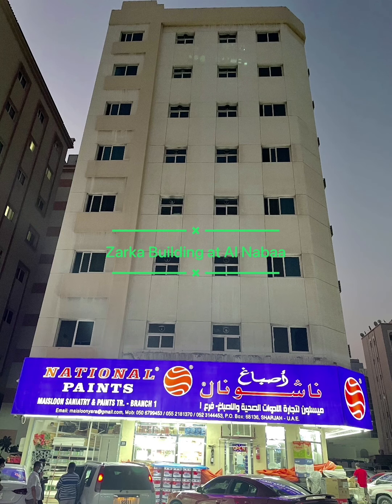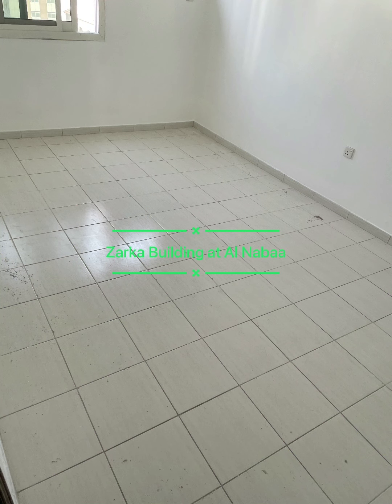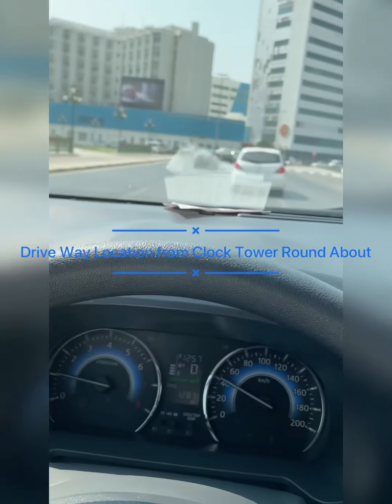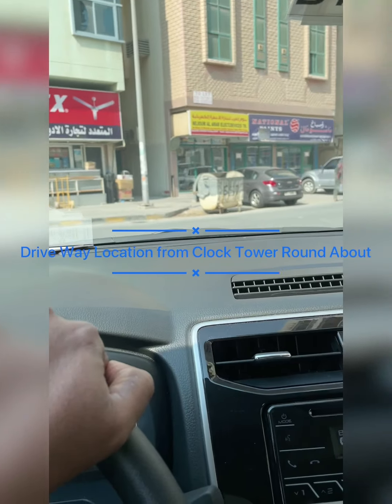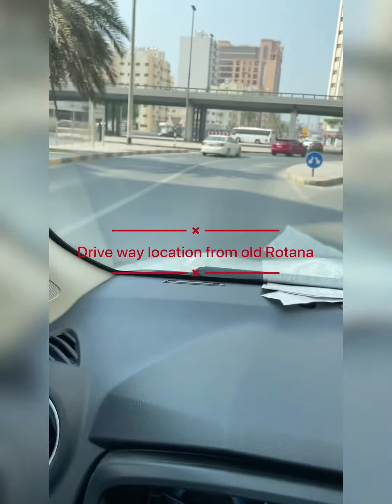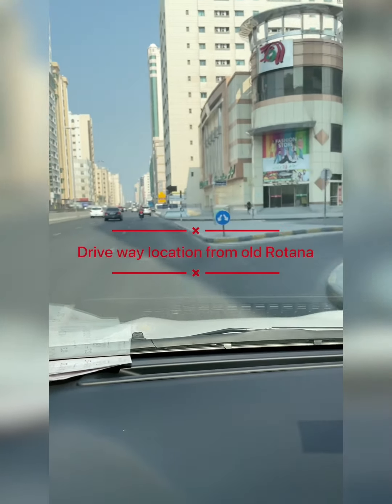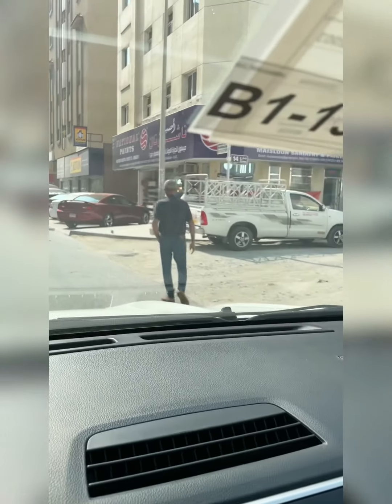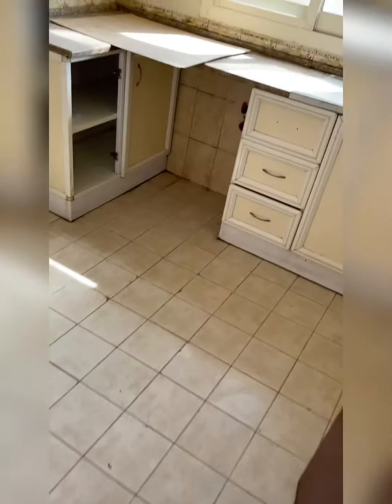1 B/R Flats for Rent In Nabaa, Rolla, Sharjah Direct from Owner and No Commission